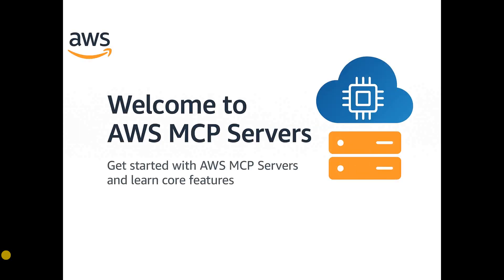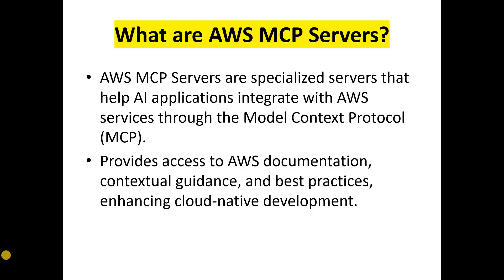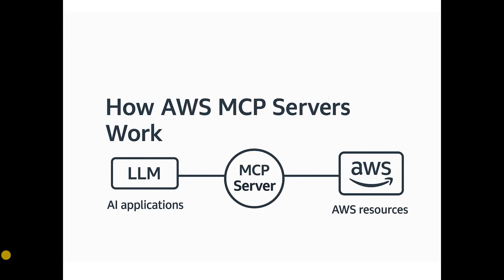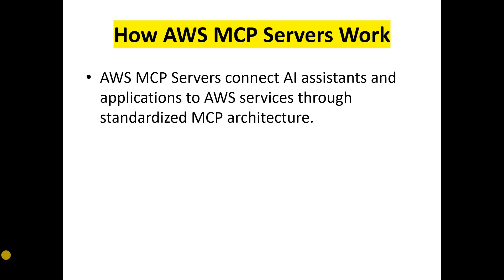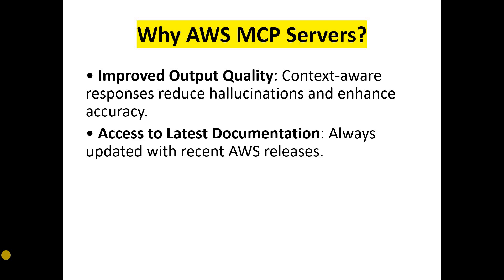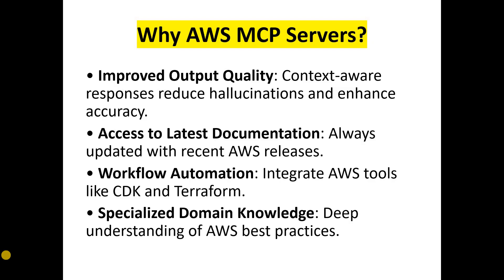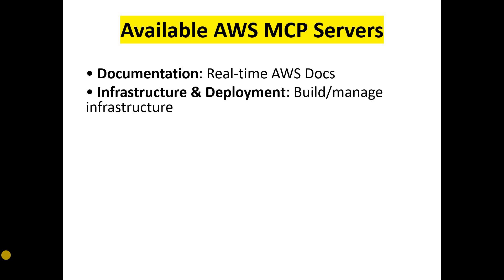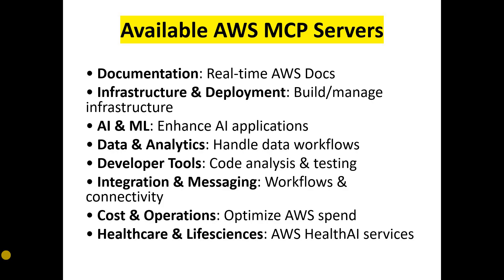AWS MCP Servers for AI – Explained in 10 Minutes!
🎬 Video Description

Welcome to Cloud Quick Labs — your go-to channel for deep technical content on AWS!
In this video, we dive into AWS MCP Servers — a groundbreaking way to extend the capabilities of foundation models and AI-powered tools using the Model Context Protocol (MCP).

You’ll learn how AWS MCP Servers bridge the gap between AI models and AWS services, enabling smarter cloud-native workflows, contextual automation, and precise code generation aligned with AWS best practices.

We’ll cover everything from the basics of MCP to real-world use cases, server types, and when to use local vs remote setups — all demonstrated in a way that’s simple, practical, and ready to help you build intelligent cloud workflows faster.

What is the Model Context Protocol (MCP) and how it works

How AWS MCP Servers enhance LLM-powered applications

Key benefits: accuracy, automation, and up-to-date AWS context

Types of AWS MCP Servers (Documentation, AI/ML, Cost, Data, etc.)

When to use local vs remote MCP servers

Practical workflows and real-world examples

Why AWS MCP Servers are the next step in AI-driven cloud development

If you’re an AWS Cloud Architect, AI Developer, or DevOps Engineer exploring how to integrate AI + Cloud Infrastructure, this video will give you a solid foundation to get started with AWS MCP Servers — the future of AI-augmented cloud operations.

🔗 Resources

👉 AWS Bedrock Agent Collaboration Tutorial

👉 Deploy AI Agents on Amazon Bedrock